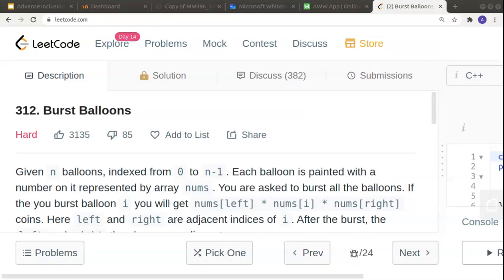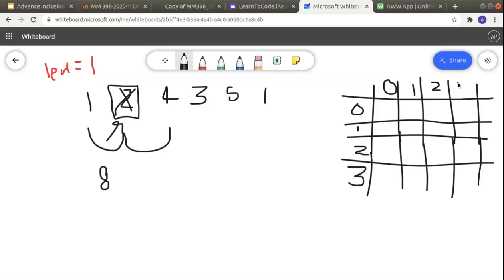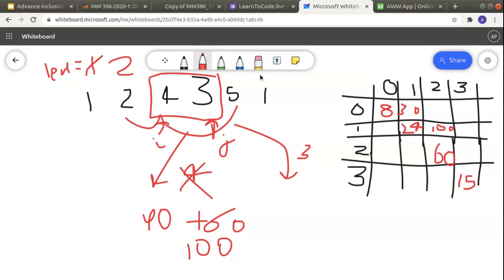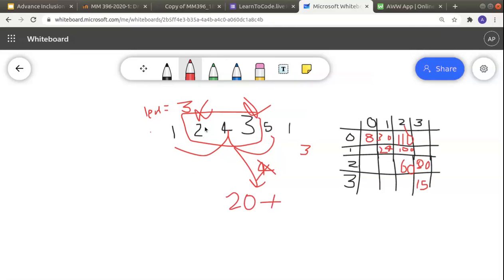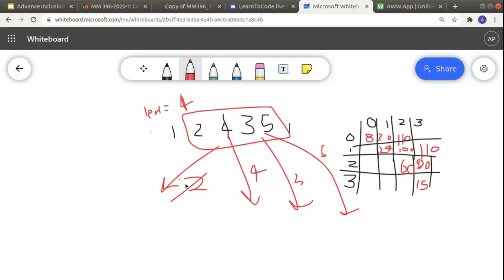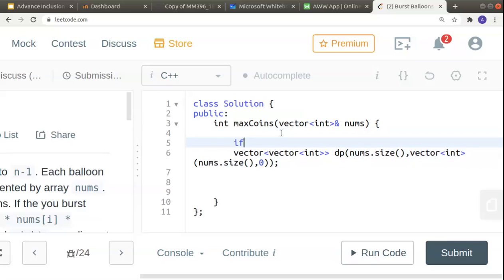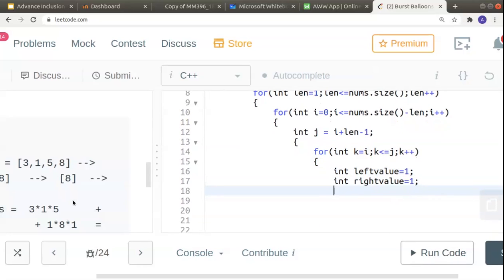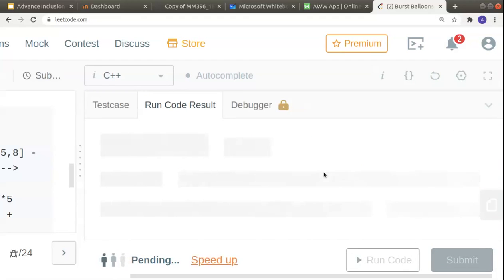Burst balloons leetcode dynamic programming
Explanation + code in C++ Using dynamic programming approach